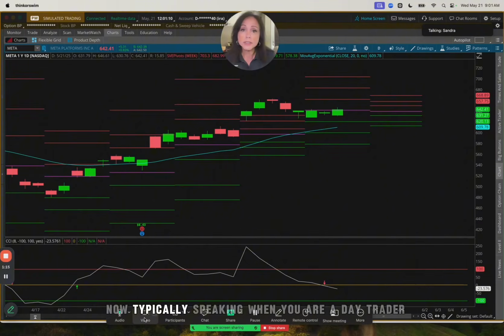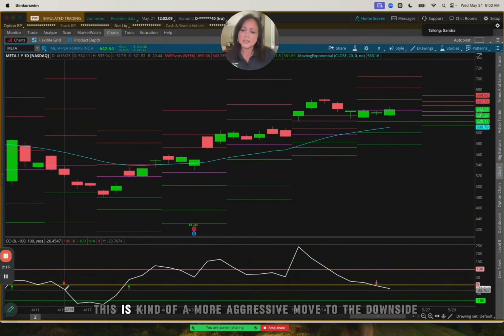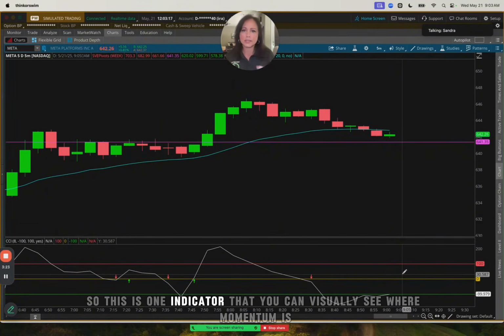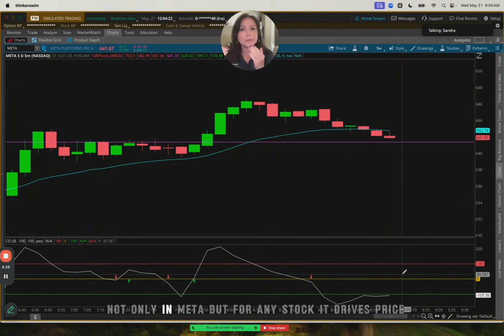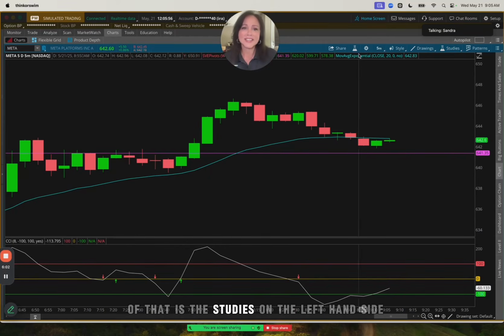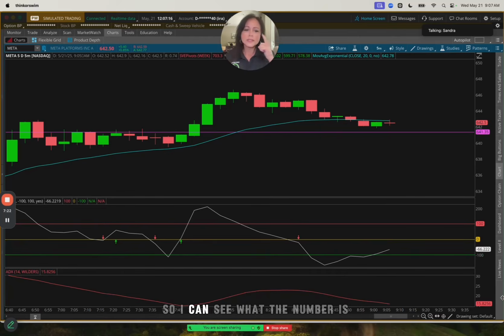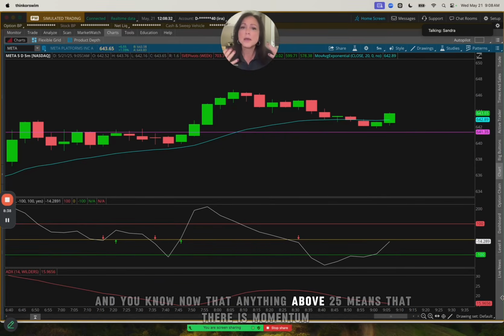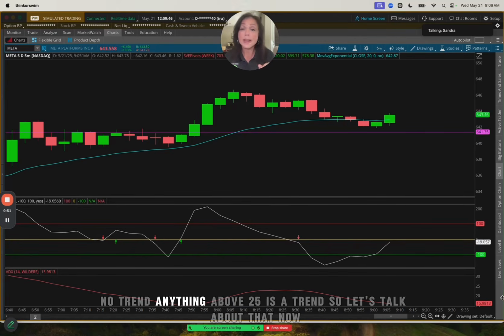Mastering the CCI Indicator for Trend Trading - ThinkorSwim